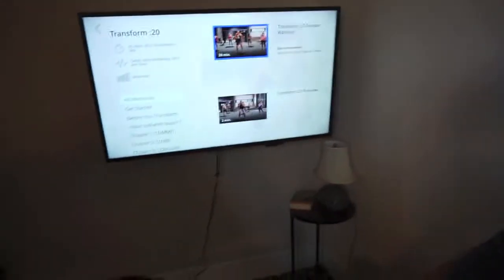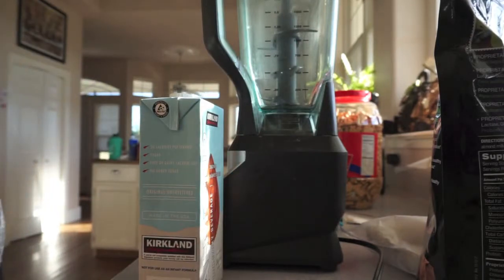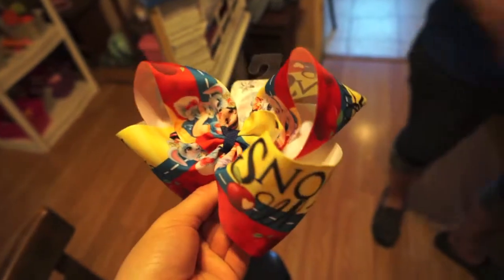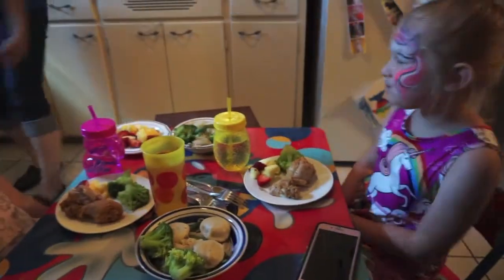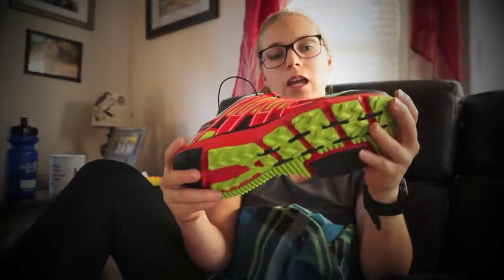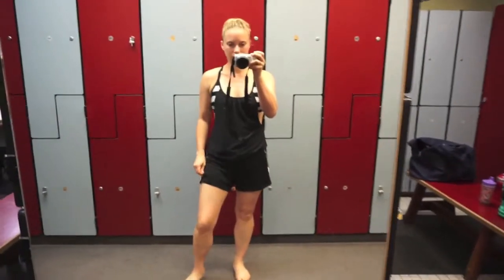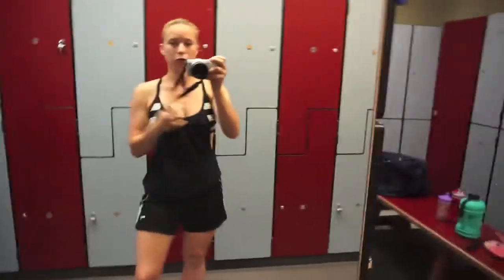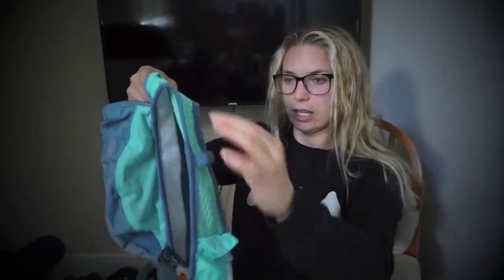Journey to 50 Miles -Ep. 1- The Plan/Training Gear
I will be sharing weekly training vlogs starting in the end of July!

Salomon Speed XR Mission Shoes

Nathan Running Pack

Hal Keorners Guide to Ultra Running

Hansons Marathon Method